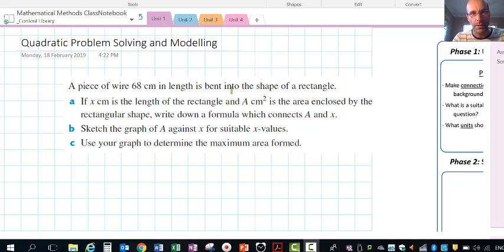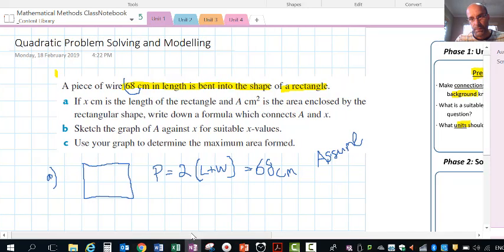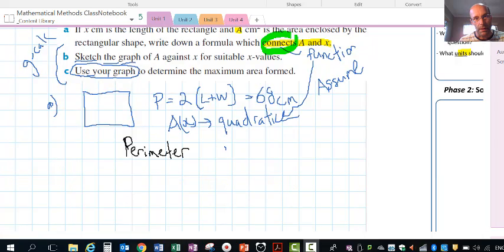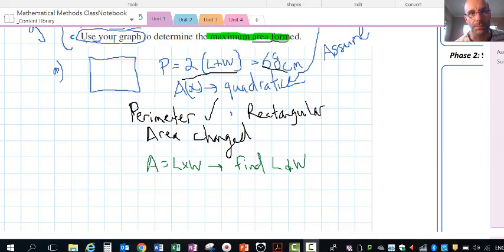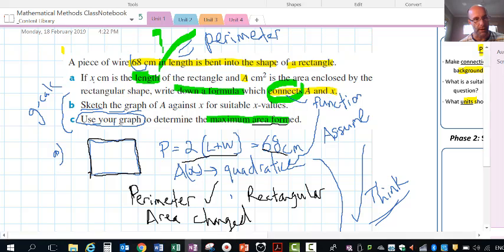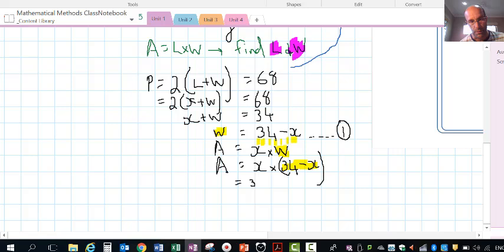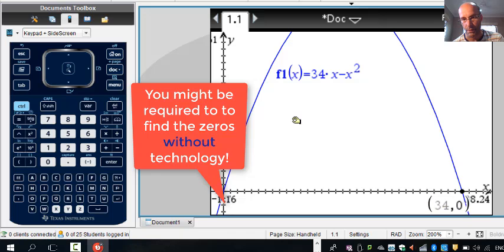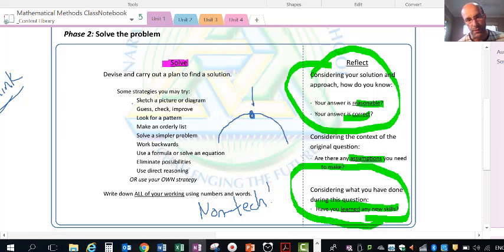Solving Quadratic Problems Using the Graph